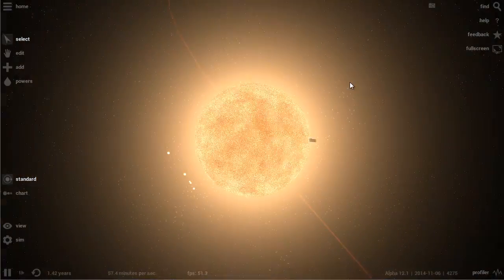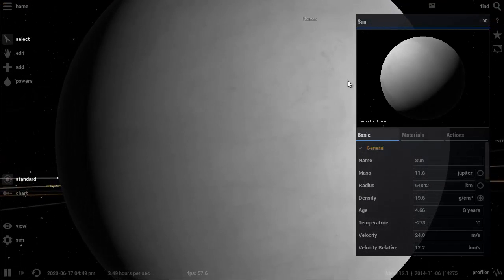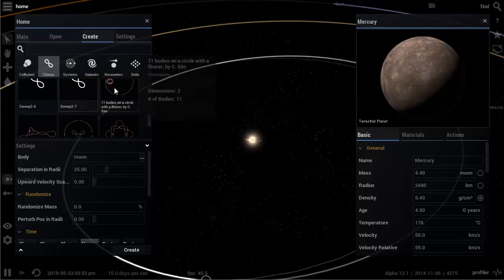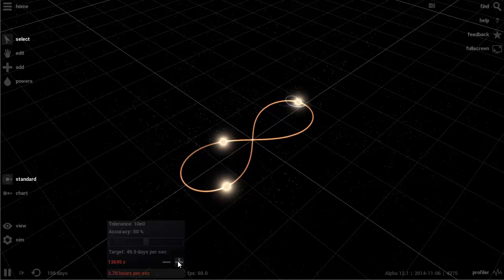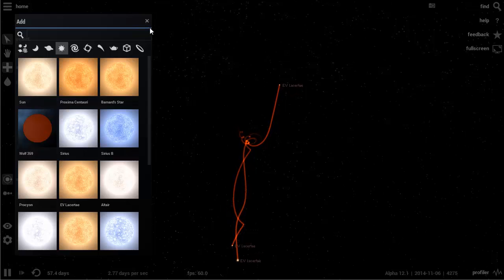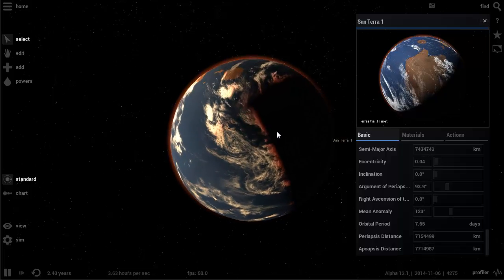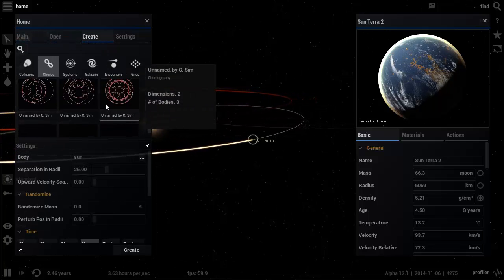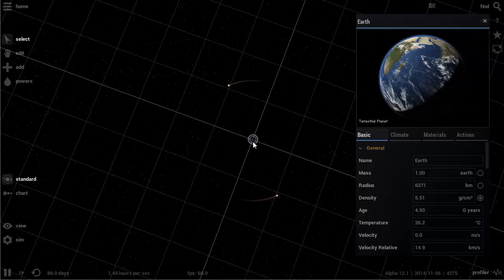Universe Sandbox 2 - Terraforming ...the Sun?? Solar Manipulation and such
This is a highly theoretical attempt at terraforming the sun or any other star by using stellar manipulation techniques that are far from even being theoretical.
To do this, I'm using the excellent Universe Sandbox 2 alpha 12.